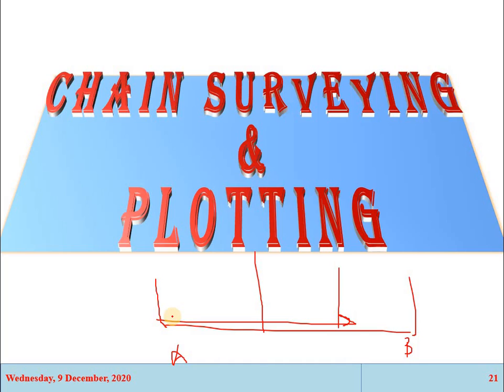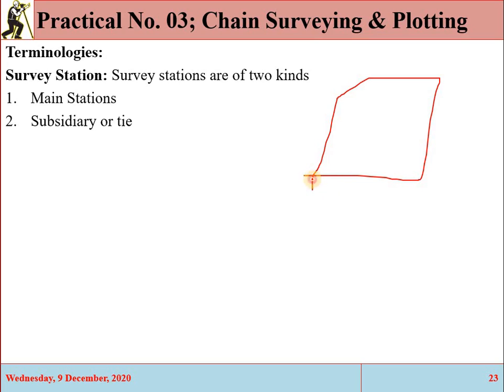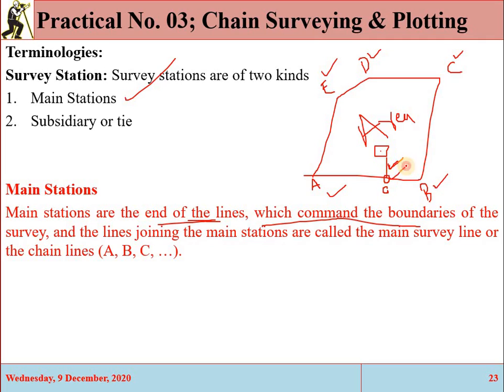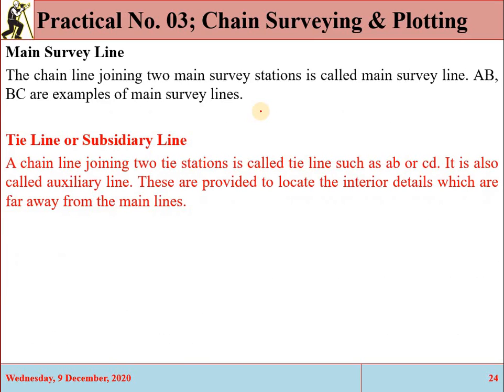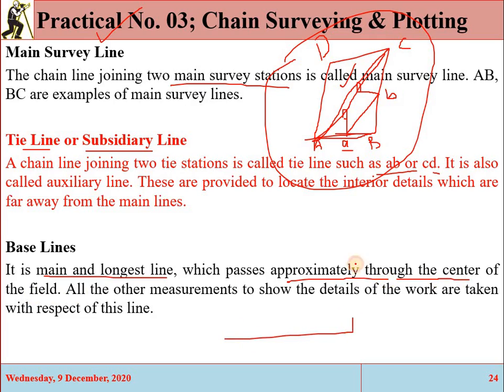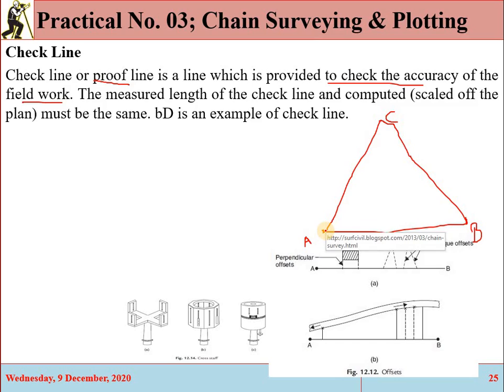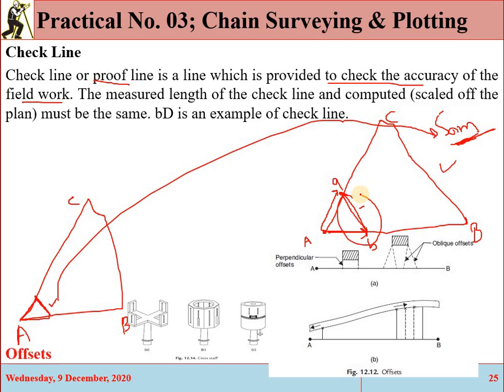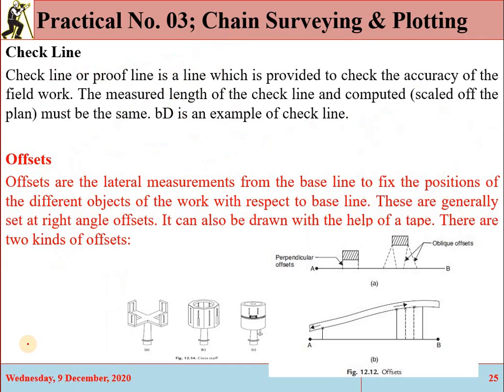Surveying-1_Lab_Practical No. 03 (Part-A)-Chain Surveying and Plotting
Than You
Education4All

Chain Surveying and Plotting
Terminologies
Survey Station
Main Station
Tie Station
Subsidiary Station
Main Survey Line
Tie Line
Chain Line
Subsidiary Line
Base Line
Check Line
Offset
Perpendicular Offset
Oblique Offset

All images, Pictures, and Music shown in any video of this channel belongs to the Respected Owners.